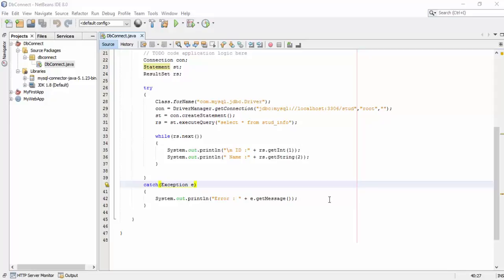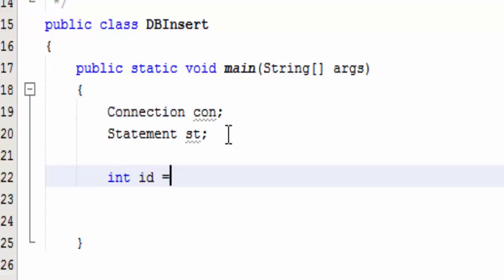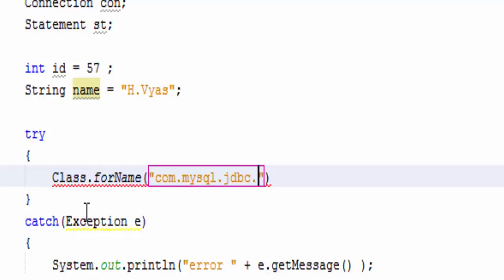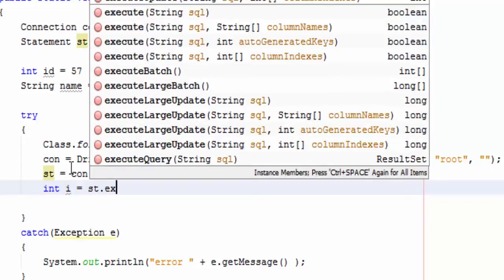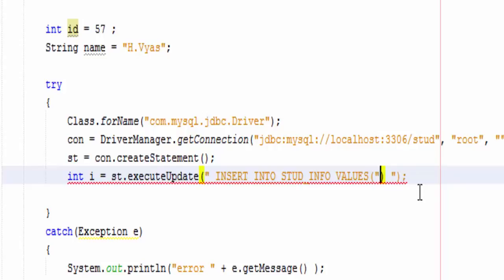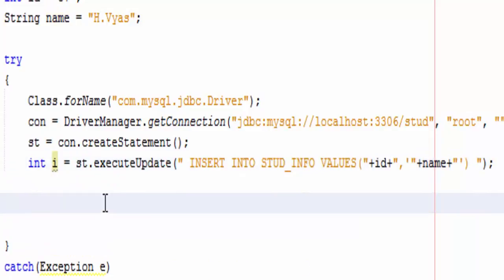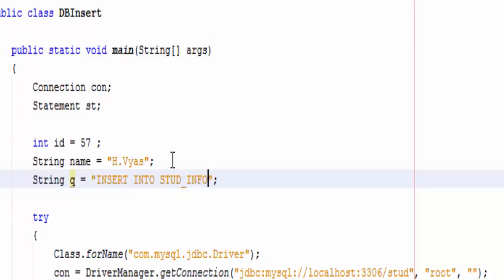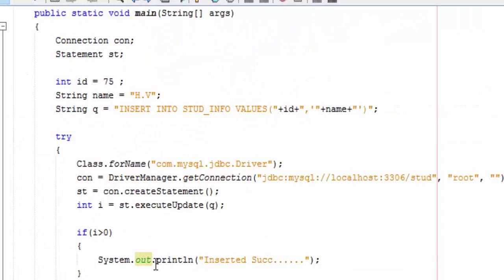how to insert record in mysql using java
this video shows you how to insert record using java in netbeans